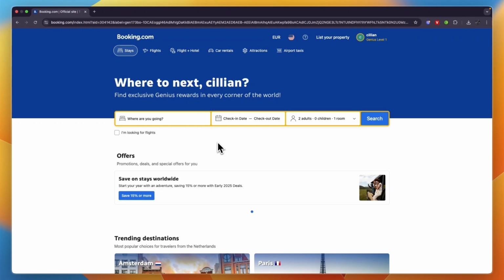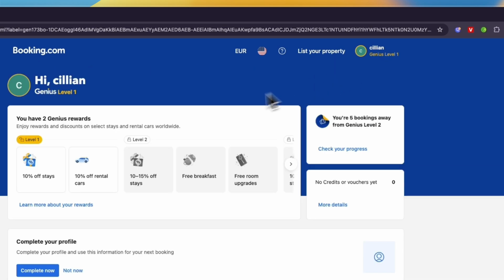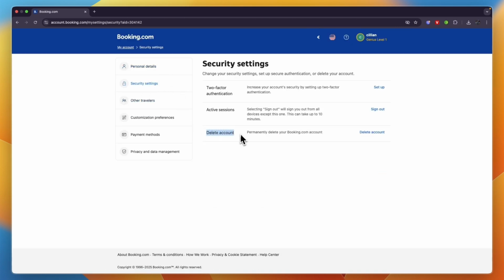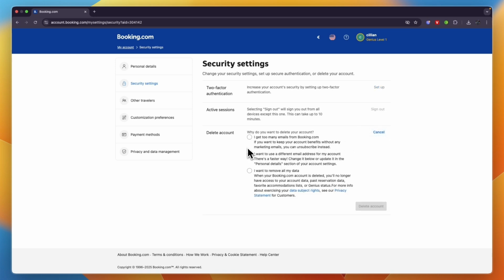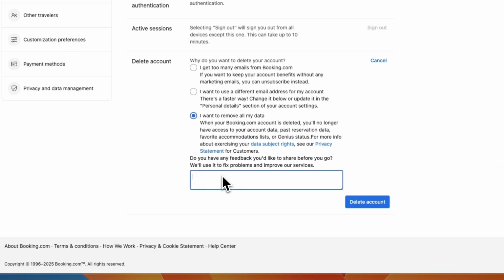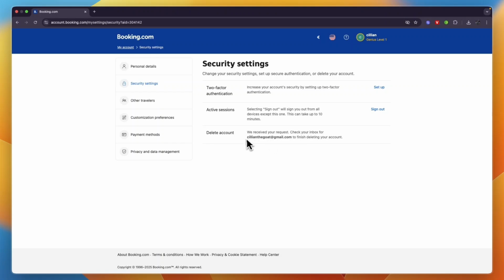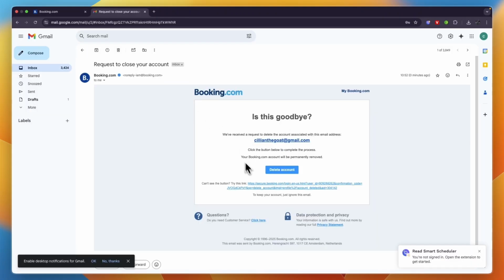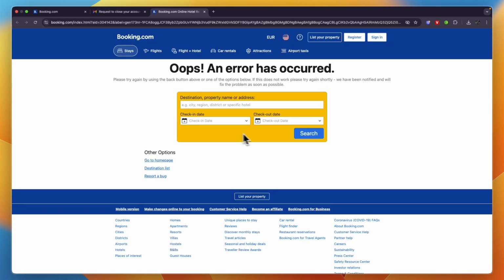How To Delete Booking.com Account - Step by Step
In this video I'll show you How To Delete Booking.com Account.